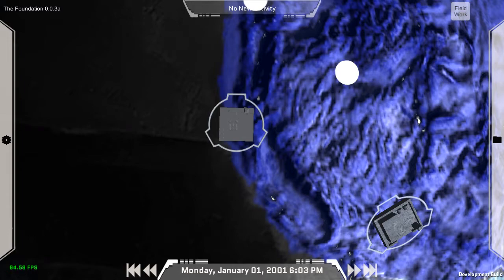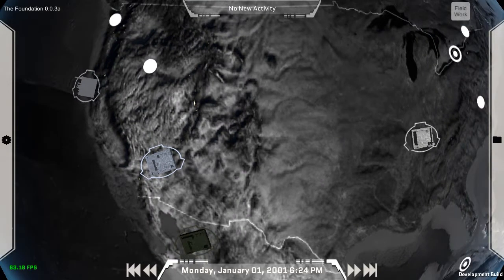The Foundation Update 15 - AI Interception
Finally something visual to show on the AI's progress. The hard framework part is complete, so now I need to fill in all the separate actions and create the visuals.

With the AI being the one of the big pieces remaining before the first demo this is exciting progress to me.

Also for The Foundation be sure to check out the Trello page I have set up for community feedback on feature development.

If you haven't heard of the SCP Universe be sure to check out

This video and its content are under the Creative Commons Share Alike 3.0 license when applicable